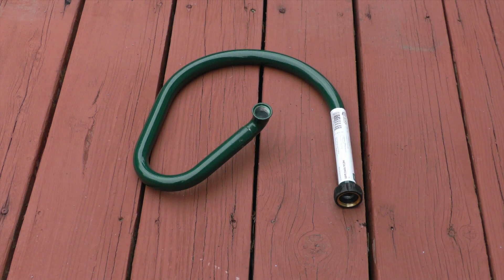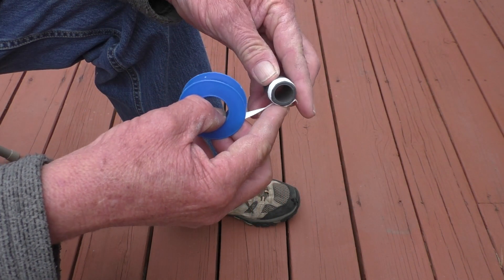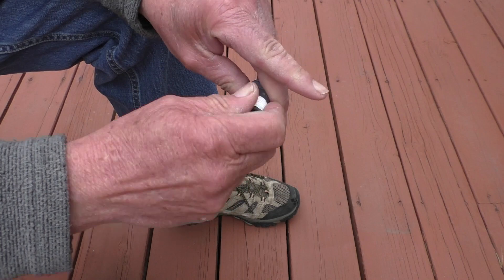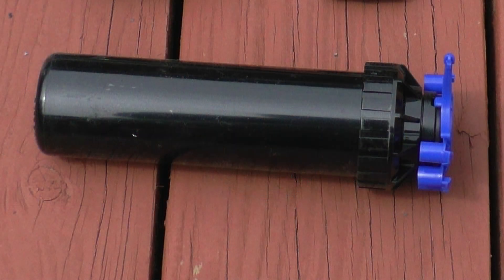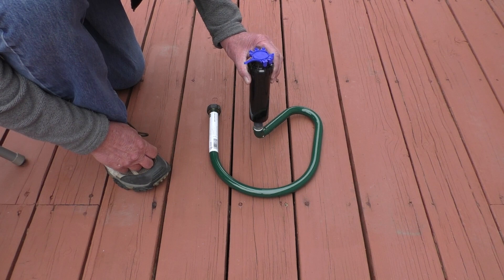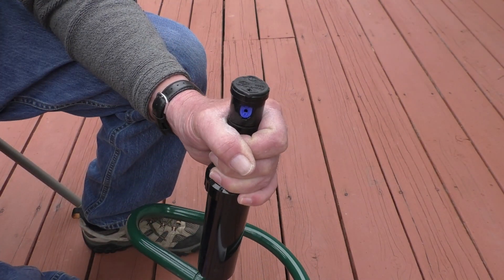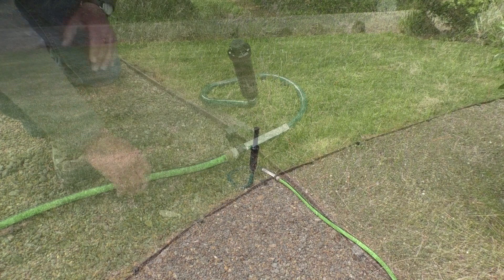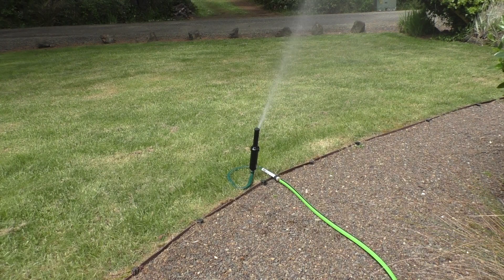Assembling A Lawn Sprinkler Base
Tips on how to setup and use an Orbit 58030N sprinkler base. Parts in video are annotated. Links to items mentioned in the video:

Orbit 58030N 1/2” Sprinkler Ring Base
1/2” x 2” PVC Schedule 80 Nipple
Teflon Thread Tape
Rain Bird Rotor Adjustment Tool
Rain Bird 3504-PC Rotor
Rain Bird 3504 Nozzle Tree
Knipex 7” Pliers (BEST PLIERS OUT THERE)